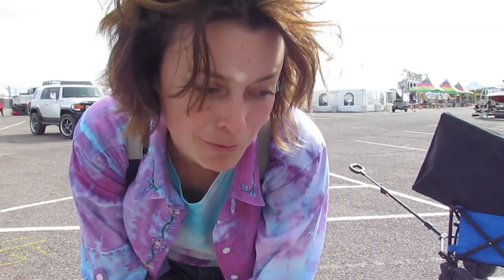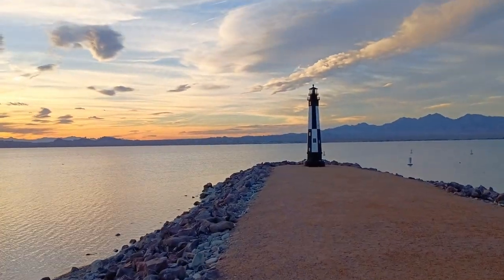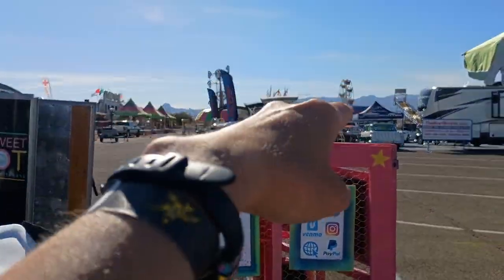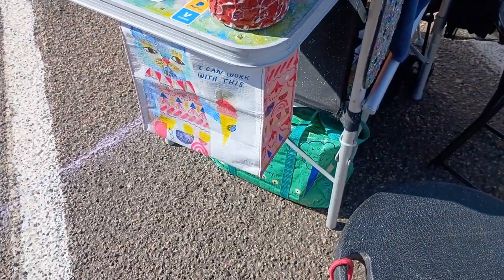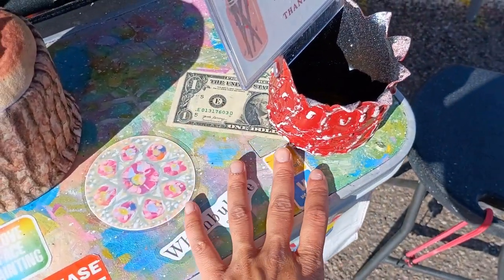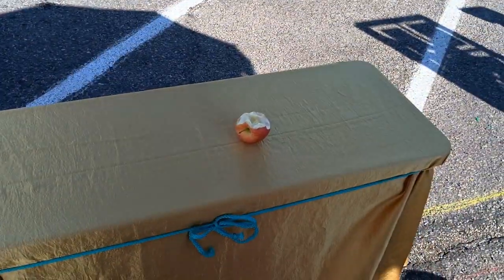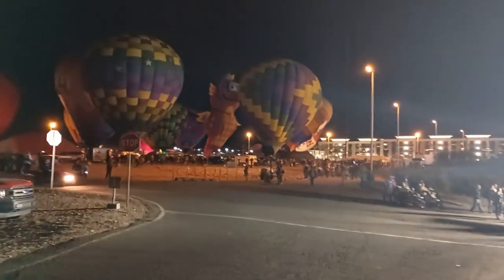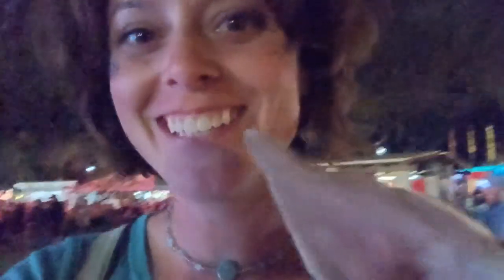Ep.6 🌈 Face Painter VLOG | Day in the Life | Balloon Festival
Lake Havasu was beautiful and really cool to see. My vendor neighbors were all fantastic! This was originally a 4 day event, but the 4th day was cancelled for bad weather. But it worked out great because Saturday was insane! I love those crazy busy days and it totally made it worth the booth fee and the travel.

00:00   Before the event
01:08    Day 1
01:28    My setup
04:48  Day 1 continued
06:58   Day 2 and 3
09:14    Extra

🎨 SUPPLIES
Color ~ Superstar
Black & White ~ Fusion

🏖️ SET-UP
Links can be found in the description of this video 👇

Havasu Balloon Fest
Lake Havasu City, Arizona
January 2024